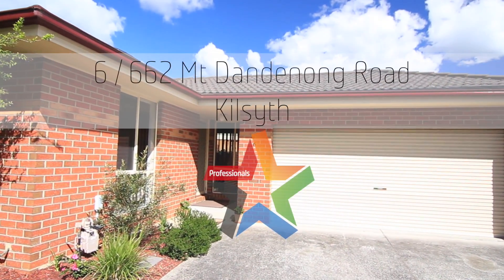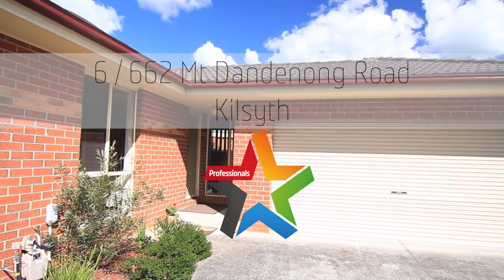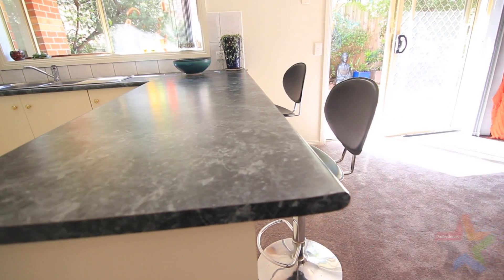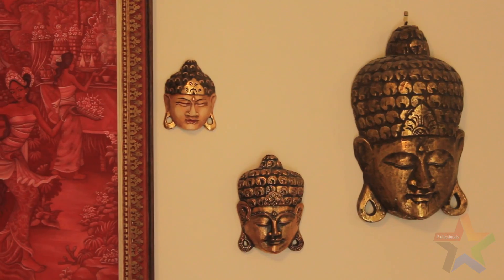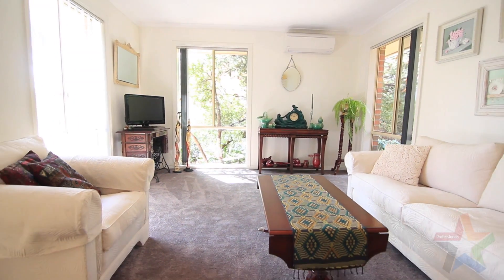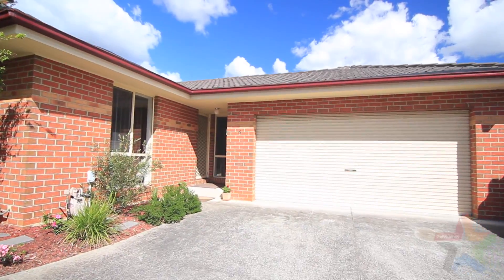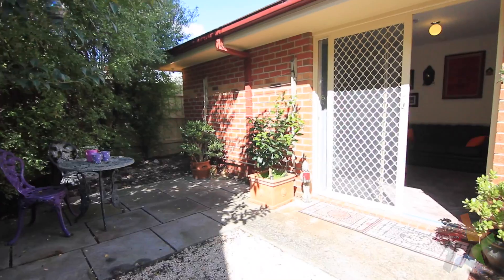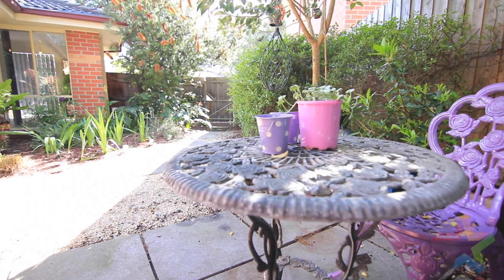6/662-668 Mt Dandenoung Road, Kilsyth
Homely and tucked away
Nestled peacefully and tucked away, this beautiful unit has plenty to offer. Situated within close proximity to all amenities including shops, schools and public transport, this lovely immaculately maintained single story home will appeal to first home buyers, downsizers and investors alike.
A well thought out floorplan with new carpeting throughout allows for 2 separate living zones, including a formal lounge area and open plan kitchen/meals area to the rear which is alternatively could be used as a comfortable sitting room. Perfectly adjoined, the sunlit and private leafy courtyard that provides a tranquil relax feel and would be perfect to enjoy a glass of wine and a BBQ in your own private hideaway. All 3 of the bedrooms are good sizes. Featuring built in robes and the master even has its own walk in robe and ensuite effect bathroom. The home features include gas ducted heating and split system air-conditioning, to accommodate the temperature all year round not to mention a good size laundry and a double lock up garage with added bonus of nearby guest parking. An outstanding townhouse of the highest quality that offers that real homely and relaxed feel – inspection will impress.